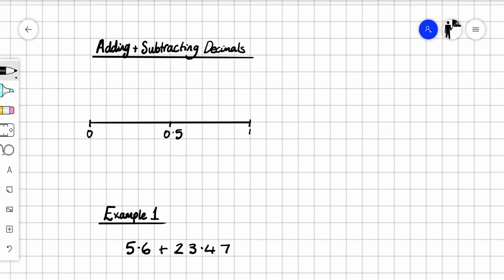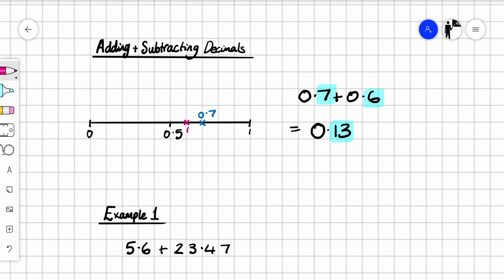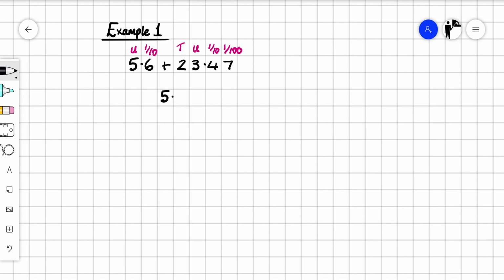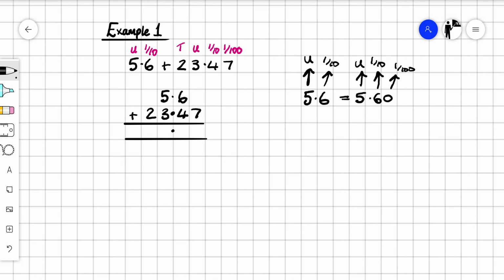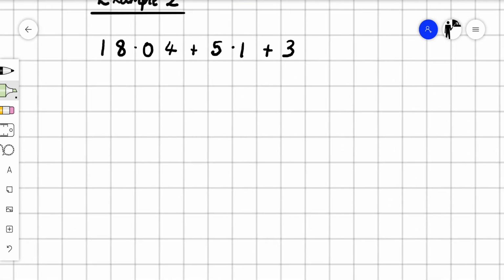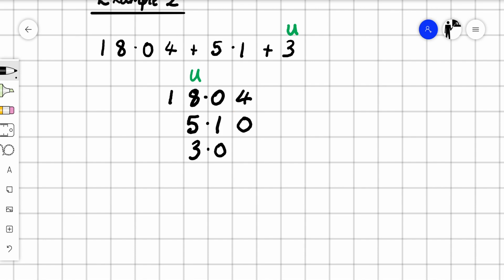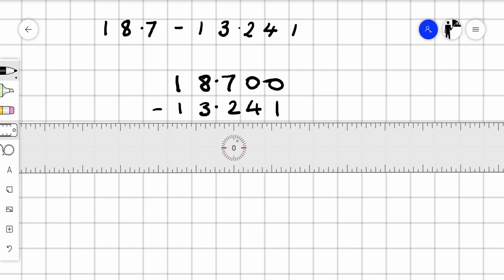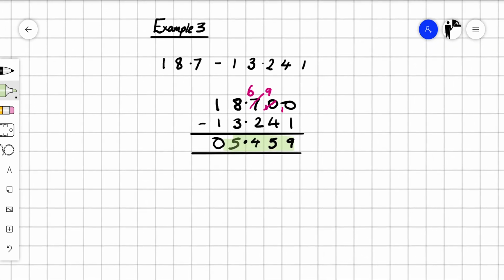Adding and Subtracting Decimals